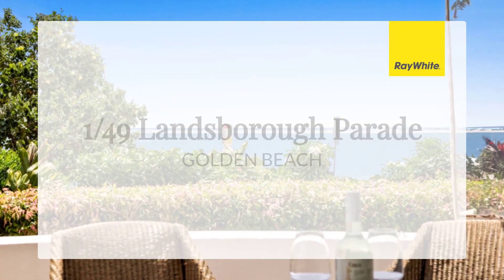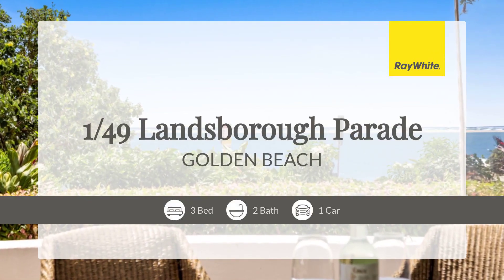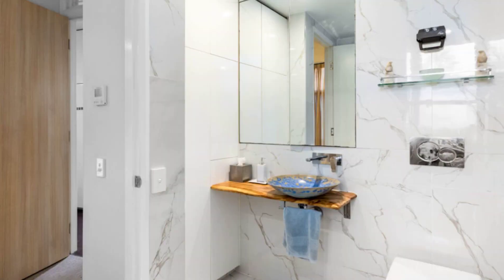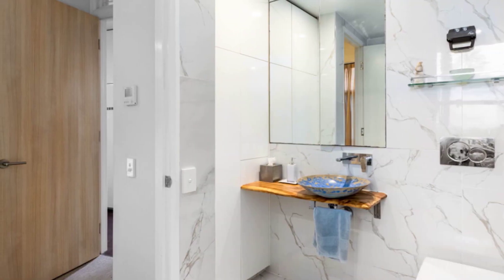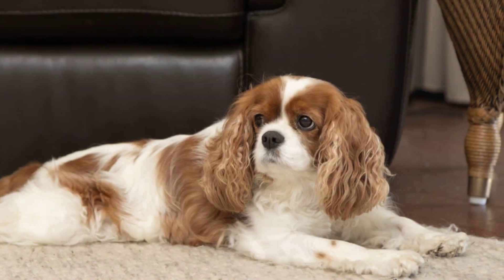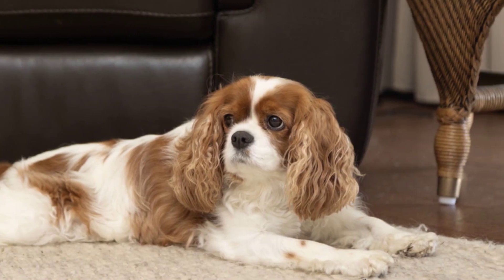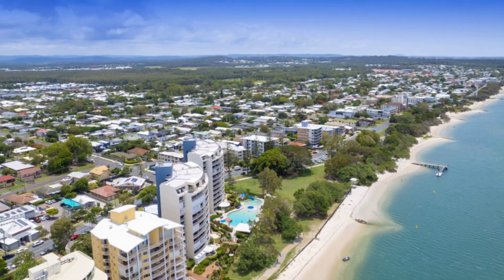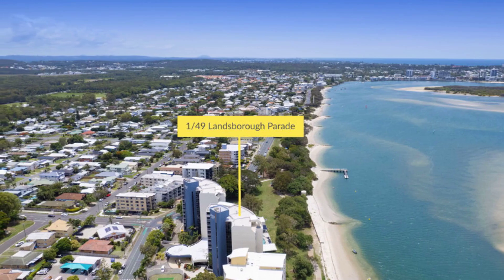Unit 1/49 Landsborough Parade, GOLDEN BEACH, Queensland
The key feature of Unit 1 is your own private entry down a beautiful sandstone path leading directly to the pristine sandy beach just 30 meters from your front door. No lifts or foyers to negotiate, no road to cross.

The instruction given to the Architects for the renovation was "make it a home". Every wall was demolished as the Unit was taken "back to concrete" to enable a complete reconfiguration and rebuild.

The large front deck was covered and partially enclosed with shutters, creating 2 new alfresco dining and living areas. Extra space was purchased from the Body Corporate (secured on Title Deed) and external walls were moved to create the largest 3 bedroom unit in the complex. Every fitting and appliance is to the highest standard.

The views from the deck are stunning, looking directly across to the beautiful new Bribie opening and north to the lights of Caloundra

THE PROPERTY
- 3 x Spacious bedrooms ( 2 are en-suited)
- The main bedroom, while private, offers tranquil park and water views
- Open Plan kitchen with loads of bench-space and storage
- Premium Appliance's
- Open plan living and dining area feeding to the extraordinary balcony offering extending living area in a very elegant setting
- Very Spacious,  Easterly Ocean View, everyday balcony
- 2.8M Ceiling
- Fast Internet to Apartment
- Ducted A/C
- Separate laundry
- Secure undercover car parking and storage
- Carpark is EV ready
- Rates: $2,877.64 pa
- Body Corporate: $12,826.59 pa, after discount
- Access to resort, pool and full size tennis court

THE LOCATION
- The beach is just...there.
- Close to education hubs, public transport, downtown Caloundra, Stockland Shopping Centre, Woolworths, Aldi, Dan Murphy's and Golf Club
- Close to the Pelican Waters shopping and entertainment precinct
- An hour's drive to Brisbane and both the Domestic and International Airports
- Thirty minutes to Australia Zoo, the Glass House Mountains and Sunshine Coast Hinterland
- Close to the Sunshine Coast Hospital and University Precincts
- Mooloolaba, Maroochydore, Noosa and the Sunshine Coast Airport are approx. 40-minute drive away

Ray & Linda are here to help, and we welcome you to inspect ASAP to not disappoint.